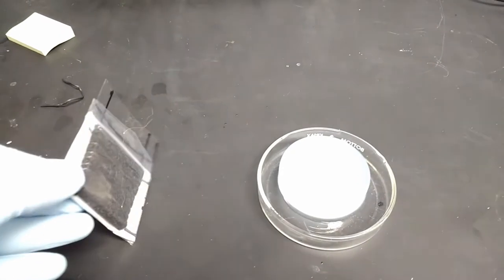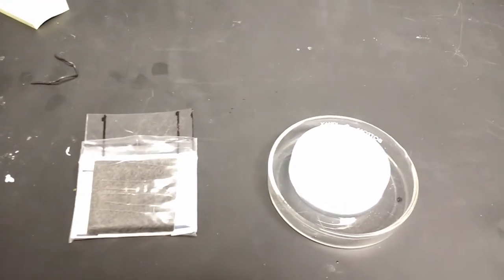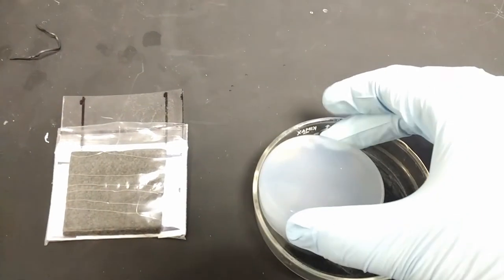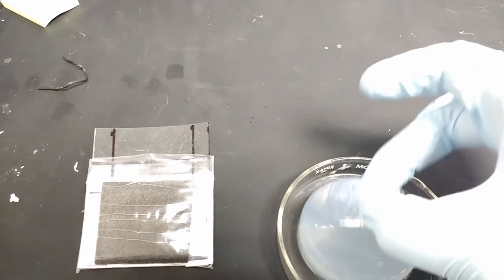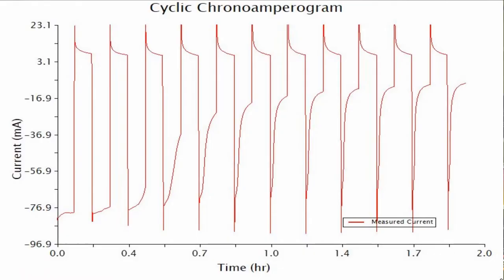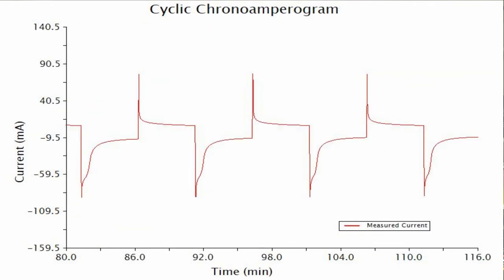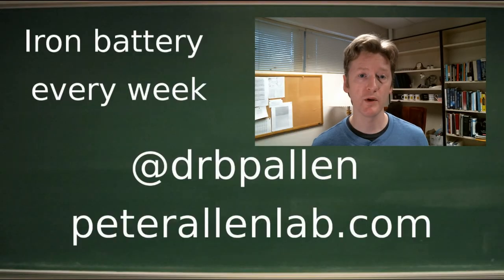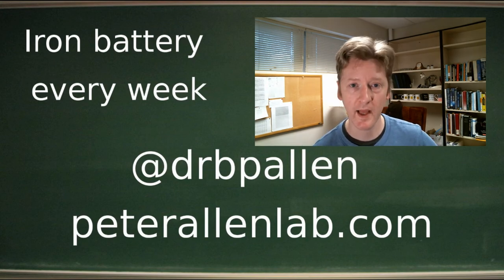Iron Battery part 59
I used the same cell construction but moved to a saturated iron (III) ammonium sulfate catholyte and an agar cathode. The first discharge was amazing!